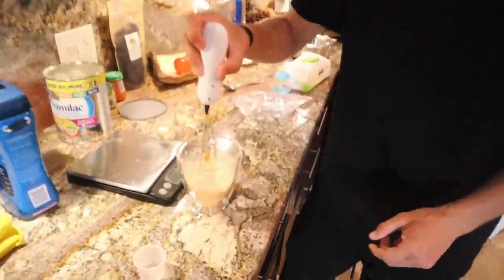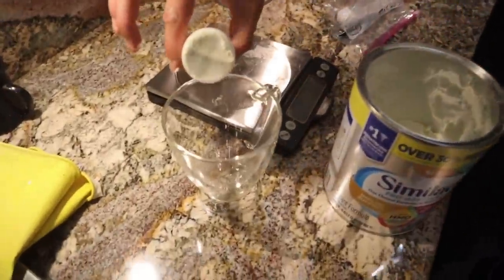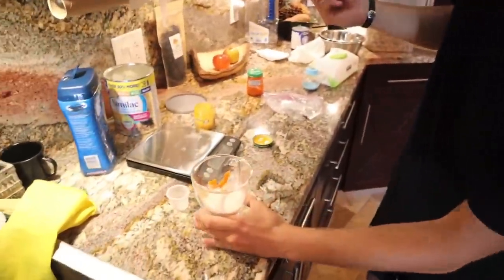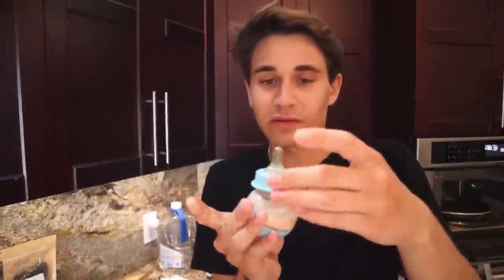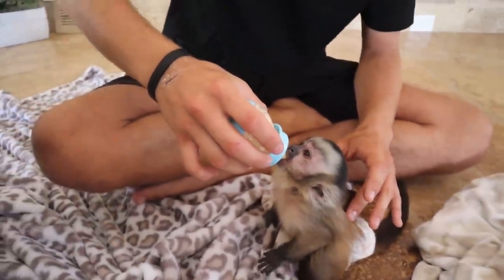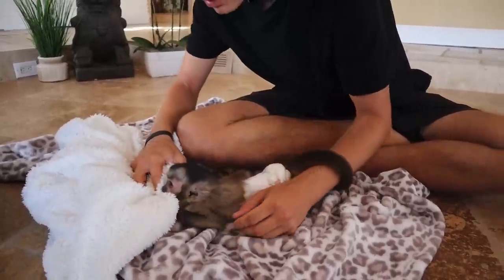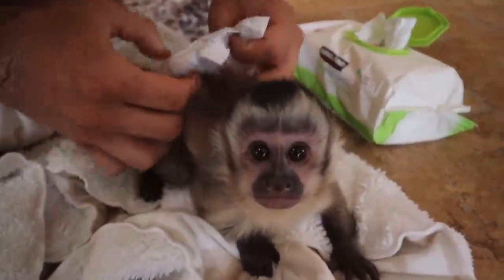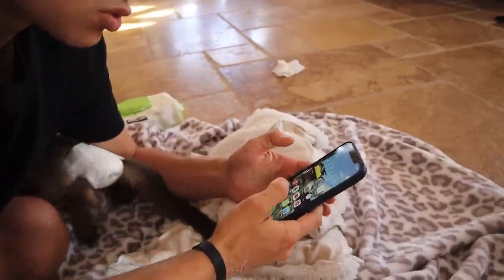CHANGING MY MONKEYS DIRTY DIAPER ! WHAT DID WE FIND ?!